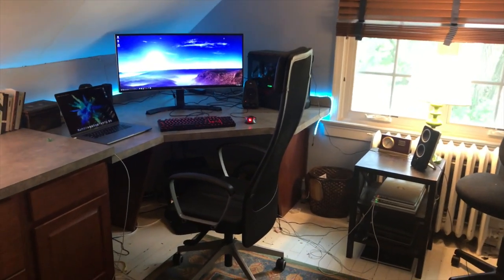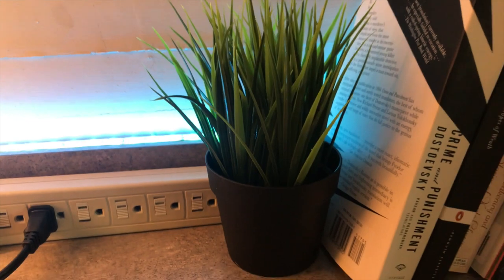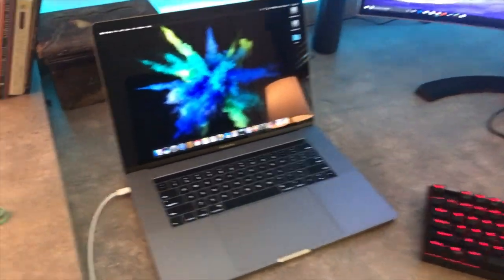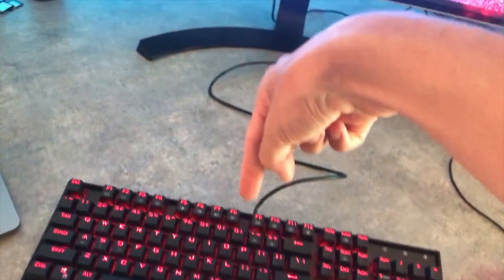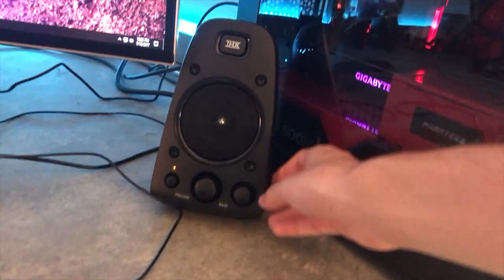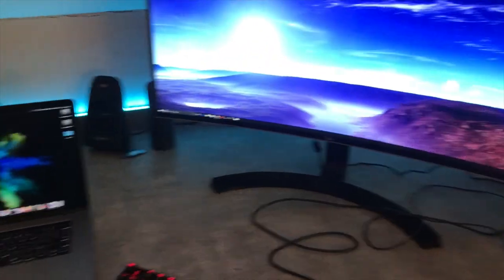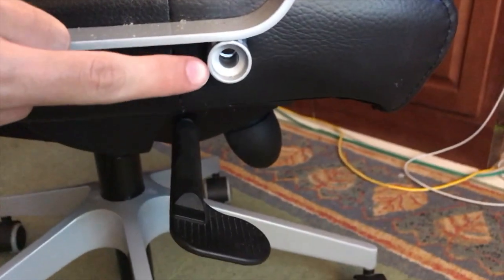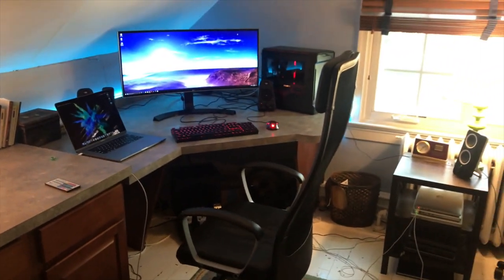My Ultimate Desk Setup Tour!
A couple people have asked me to see my setup, as I have shown it in a few videos briefly, so here's a full setup tour!